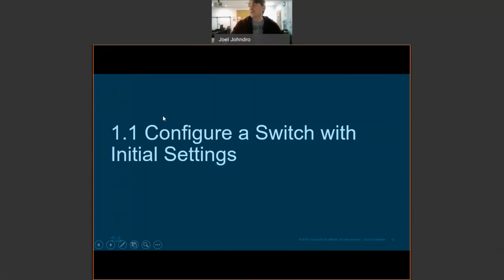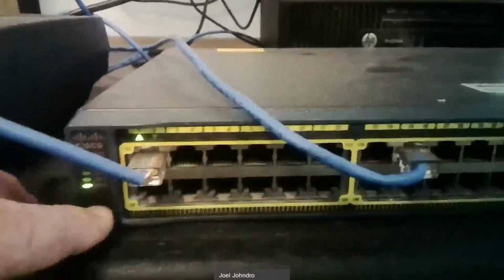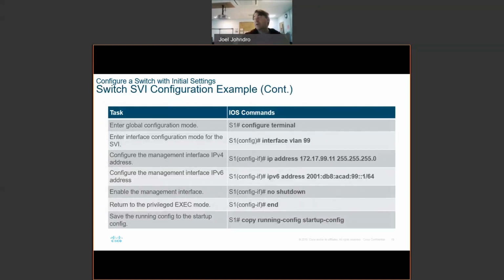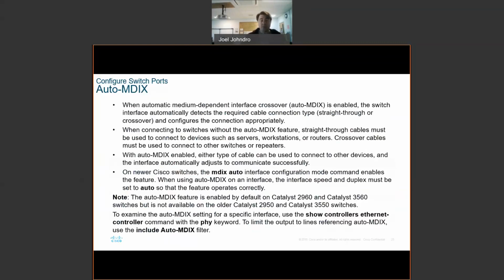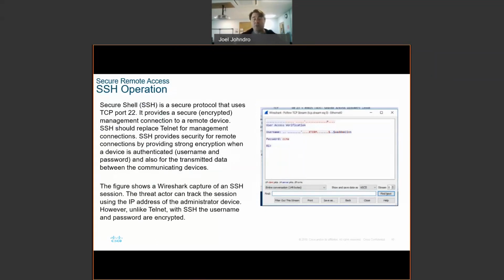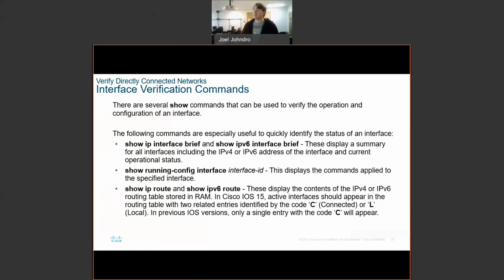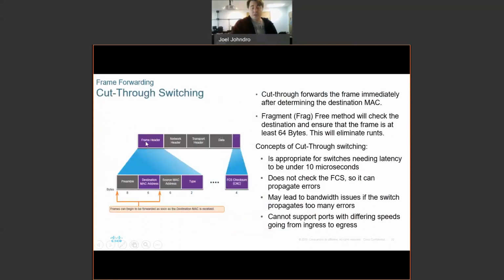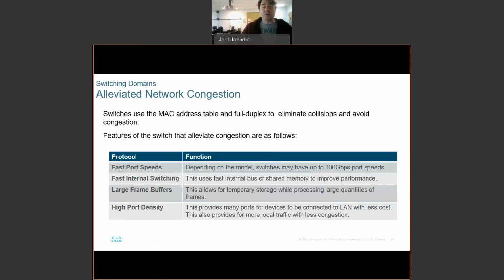SRWE Modules 1-2 Device Configuration and Switching Methods